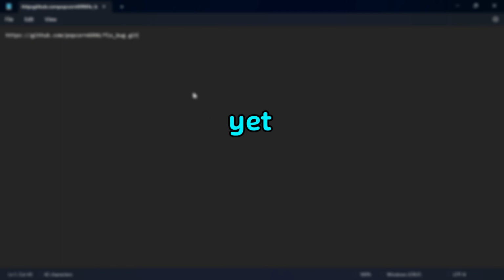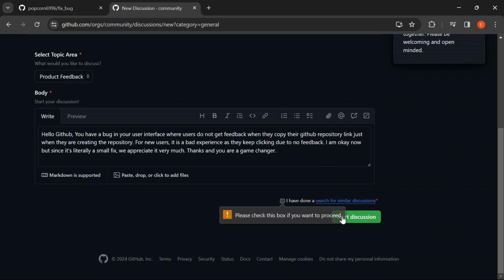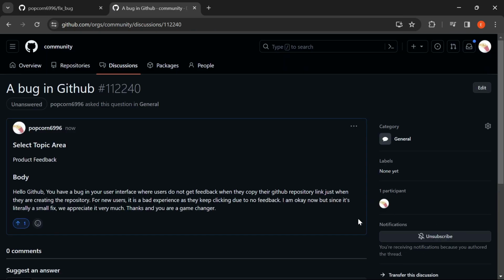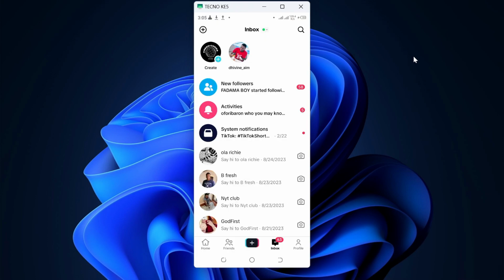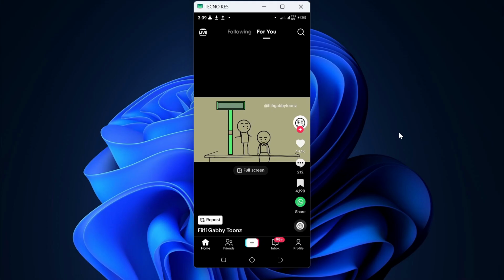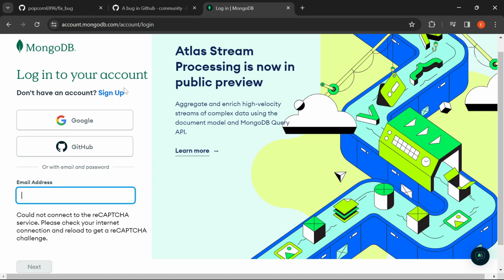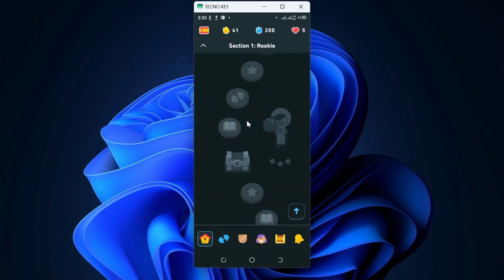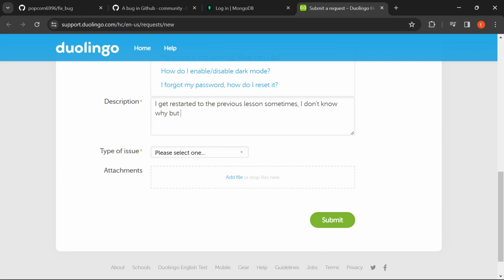Fixing Bugs in Popular Apps and Websites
Programmers and bugs are the two rivals we can never seem to find a winner. Well see me try to solve bugs in popular apps and websites.

I found bugs in other apps and websites like on Youtube but could not add them to this video as it was too late but let me know if you want a part 2 of this video and I will surely drop it.